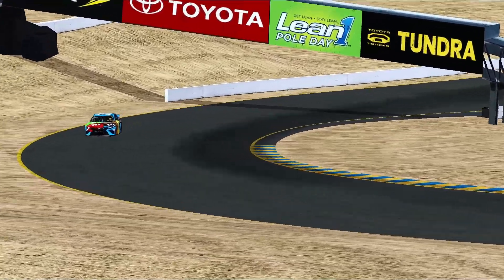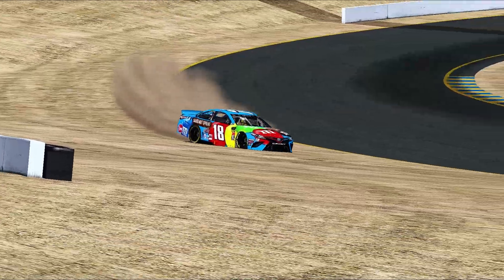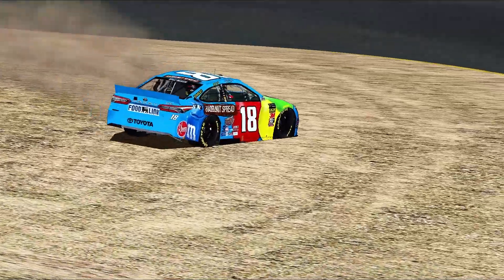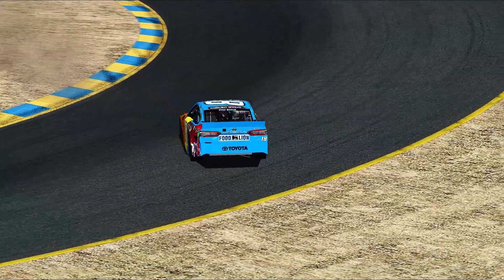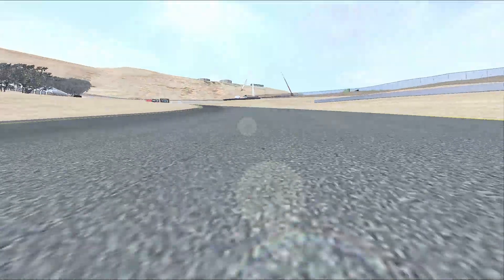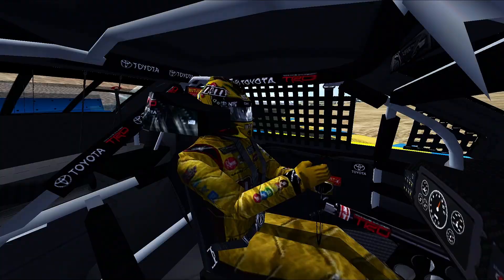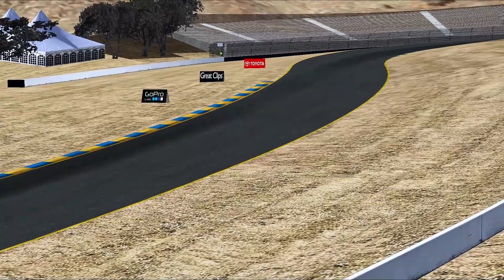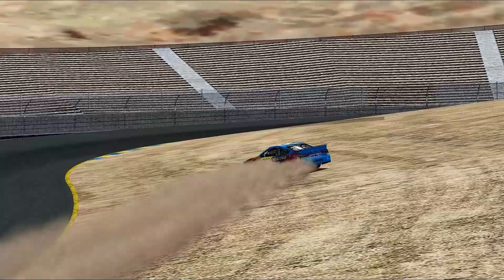NR2003 2019 Kyle Busch Practice Spin @ Sonoma Reenactment